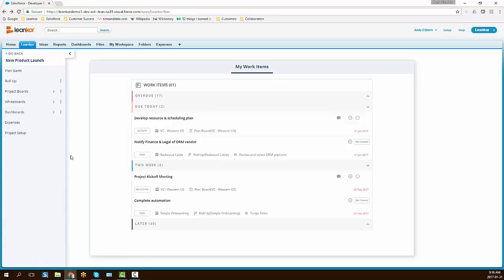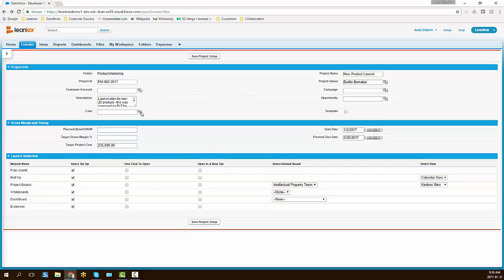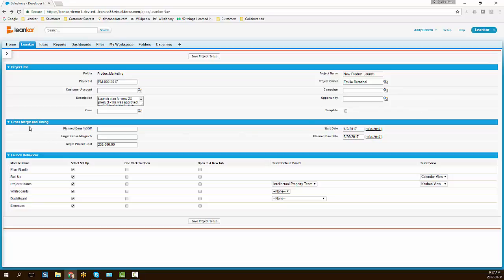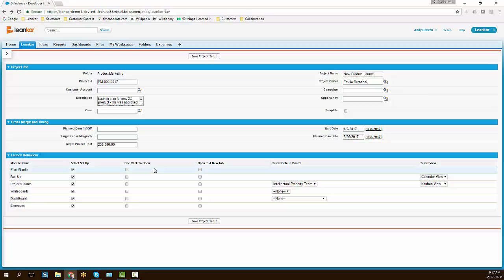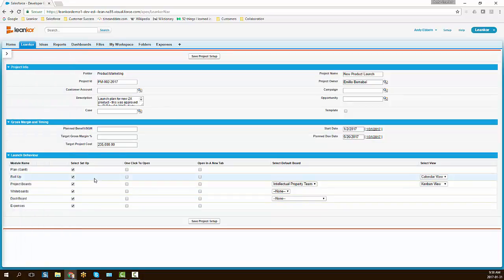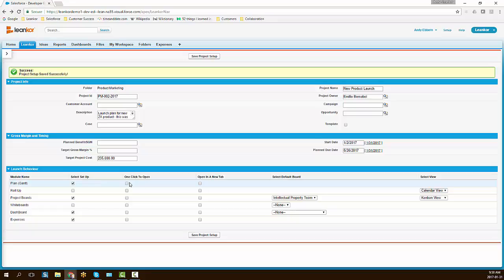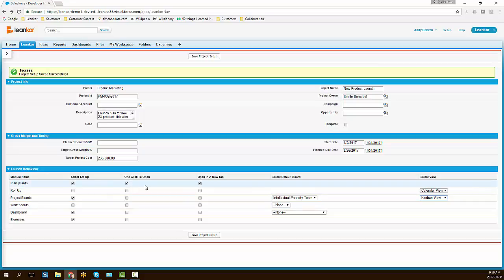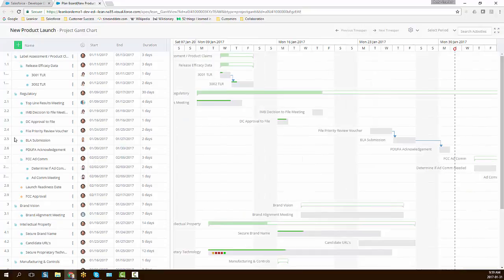Project Setup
How to use the Project Setup feature in Leankor